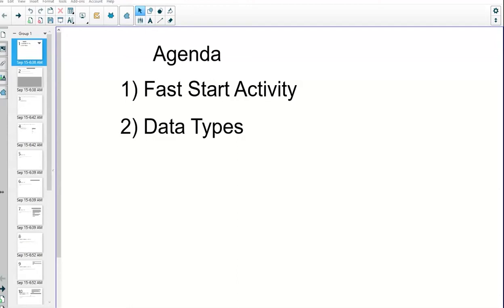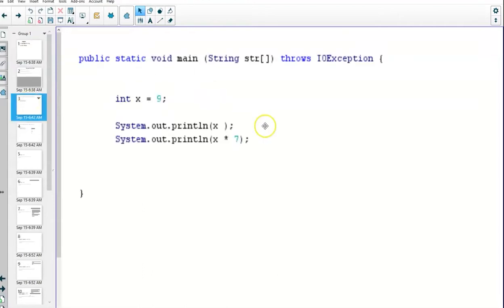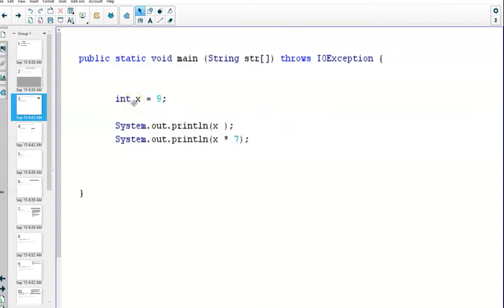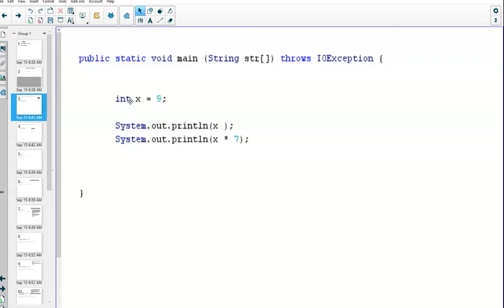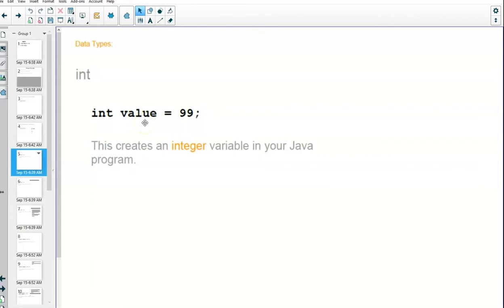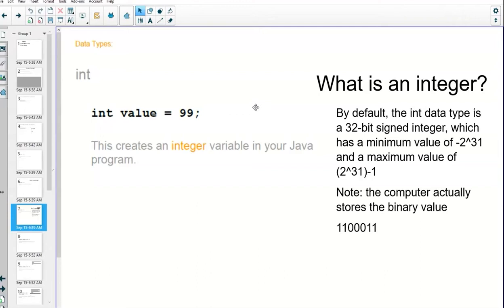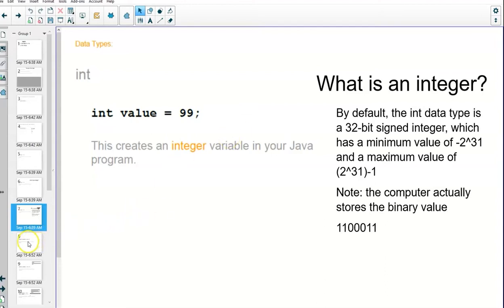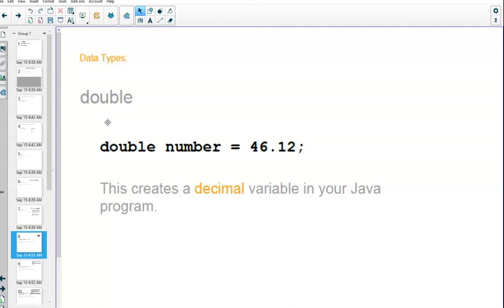U1M2L data types part oneU1M2L3 - Part 1 Data Types (Fixed)